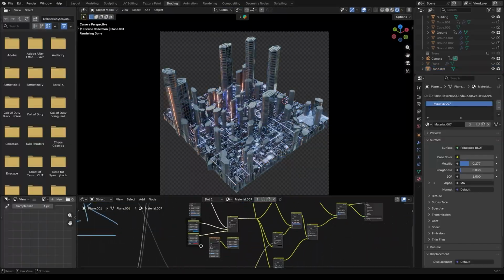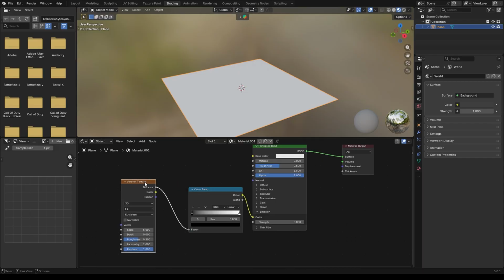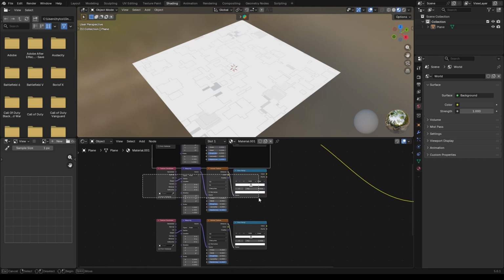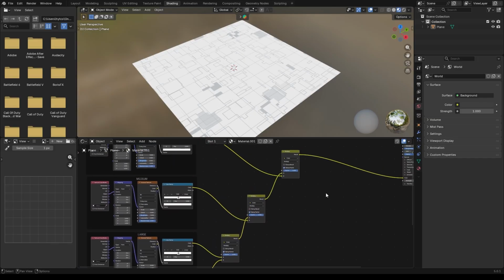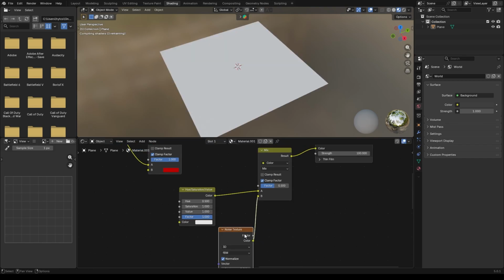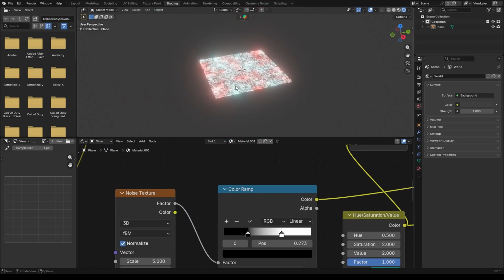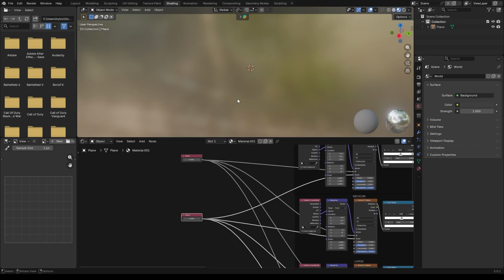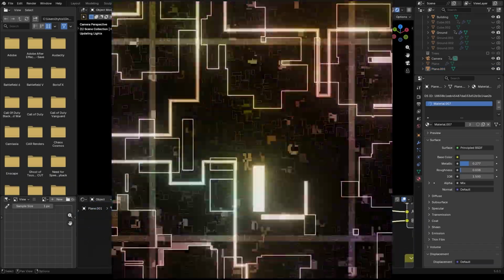Create a Procedural Sci-Fi City Texture in Blender 5.0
In This Tutorial, I’ll Show You How To Build A Fully Procedural Sci-Fi Motion Graphics Material In Blender Without Using Any Image Textures Or External Assets.
Everything Is Created From Scratch Using Voronoi Textures, Color Ramps, Noise, Emission, And Node-Based Animation.

This Workflow Is Perfect For:
• Sci-Fi Panels & HUDs
• Futuristic Cities & Roads
• Motion Graphics Backgrounds
• Games, Films, And Concept Art

I’m Also Working On A Tutorial Where We’ll Turn This Panel Into A Complete Sci-Fi City Using Geometry Nodes,

If This Tutorial Helped You:
• Share It With Fellow 3D Artists

Your Support Really Helps The Channel Grow